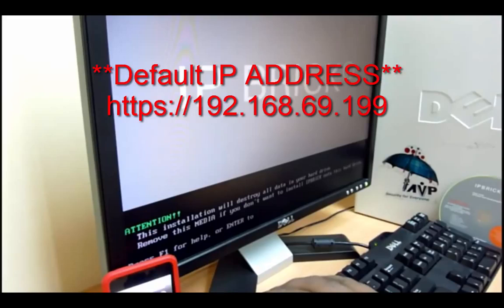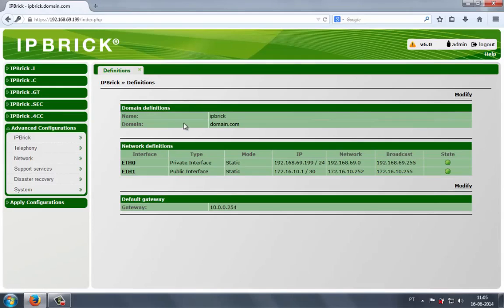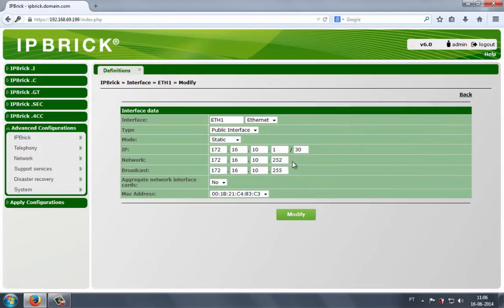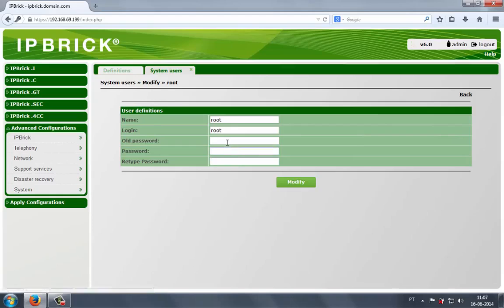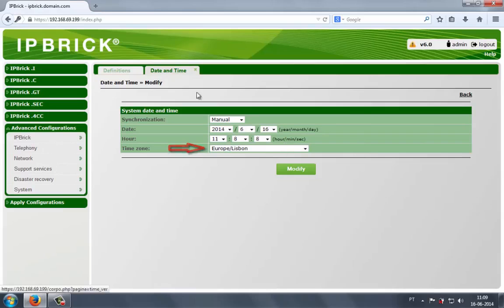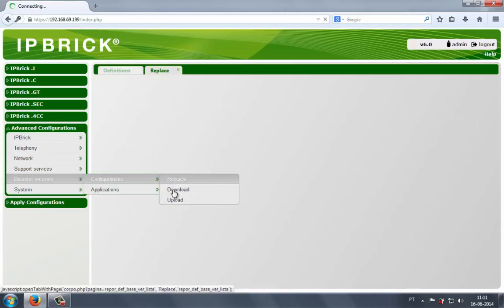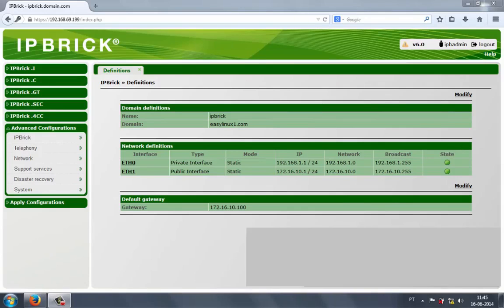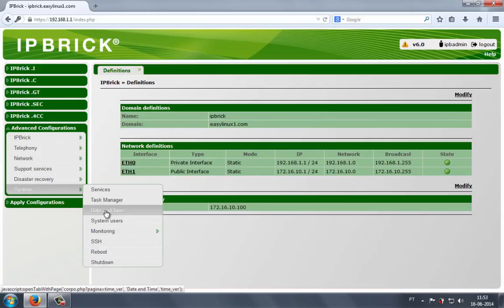Configuring after Instalation- Training Lesson nº1